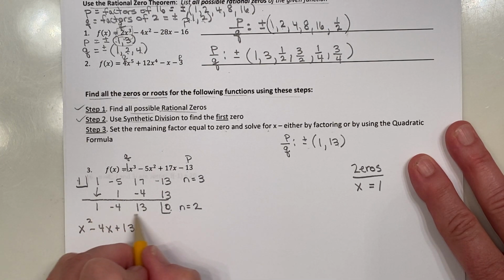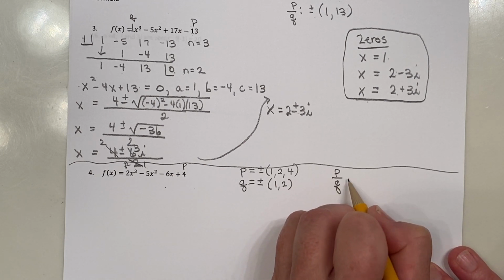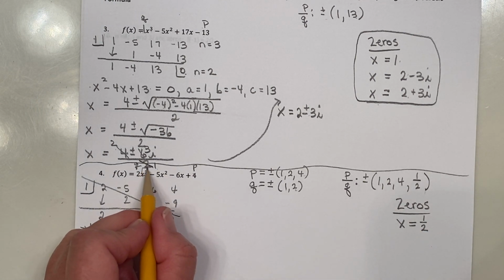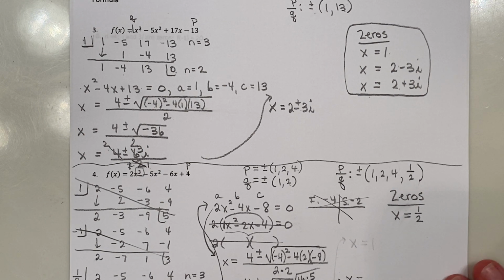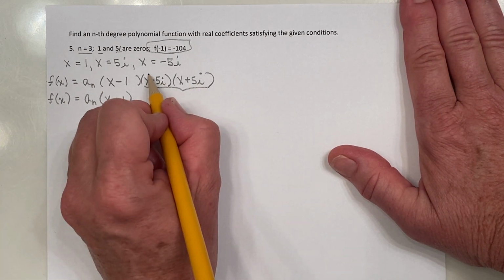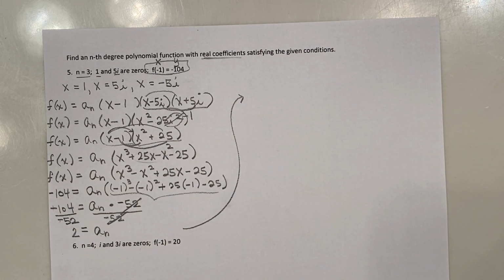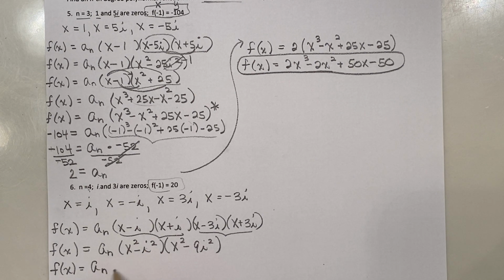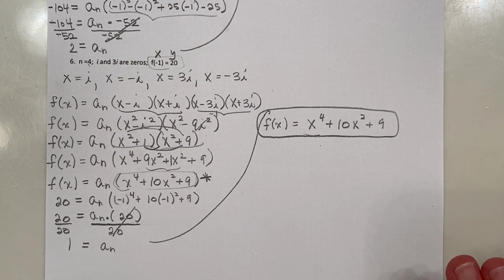3.4 Extra Practice